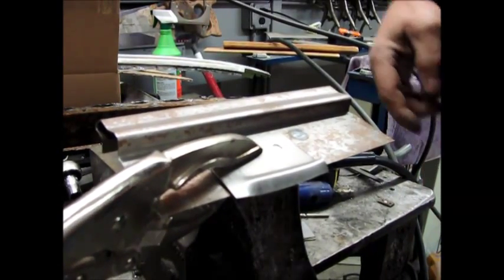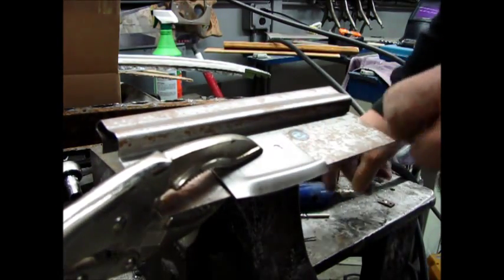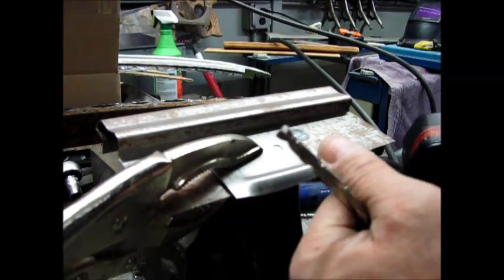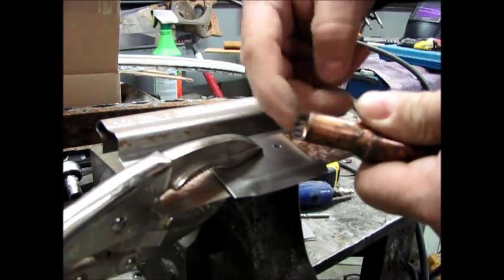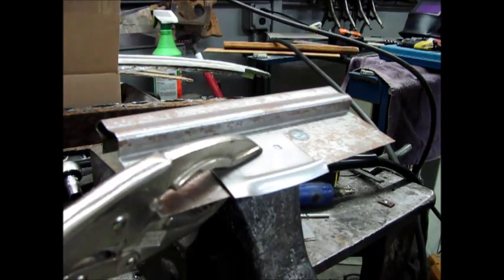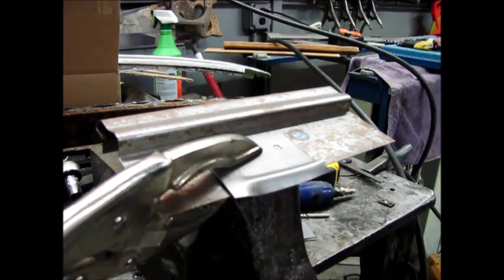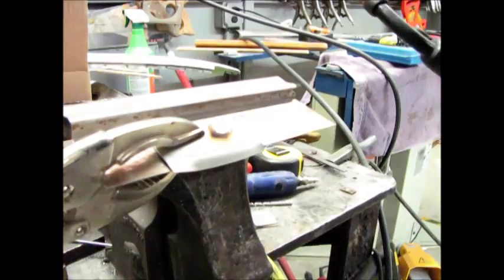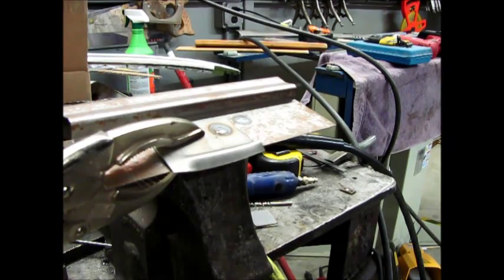Plug Welds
This shows the basic technique for welding plug welds.  You don't always have the reach with spot welder's tongs in every circumstance, so this gives another option.